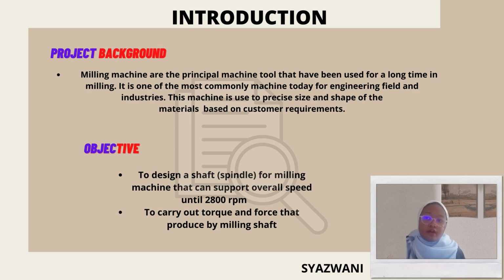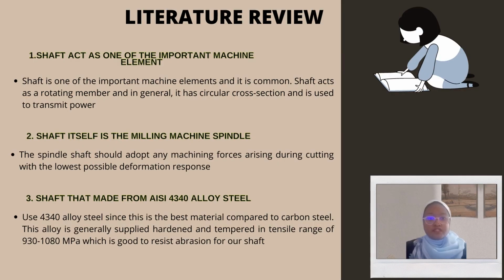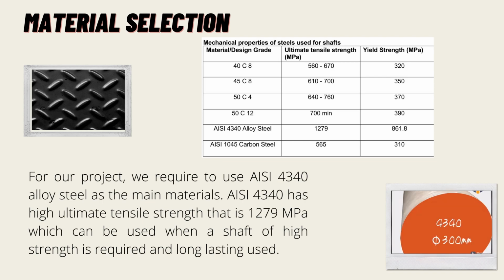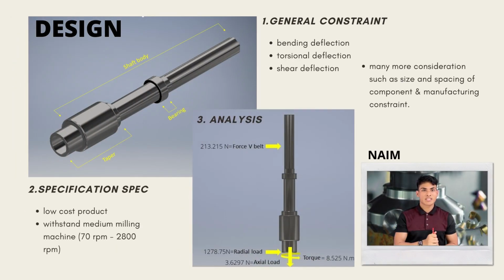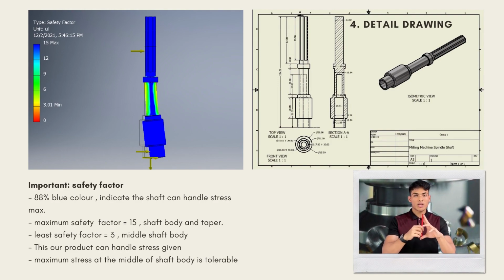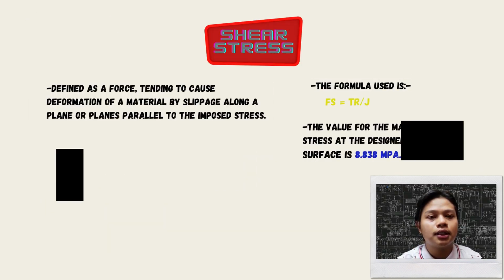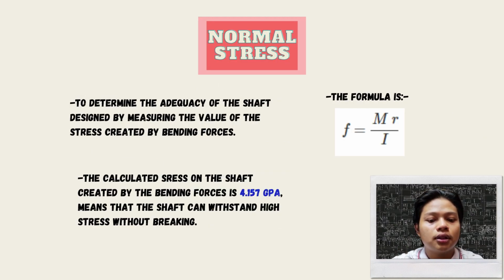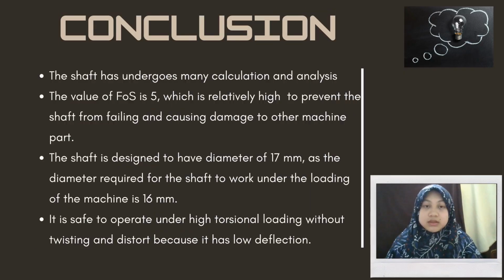Shaft Design : Spindle Shaft Milling Machine (Group 7)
KKKM3433